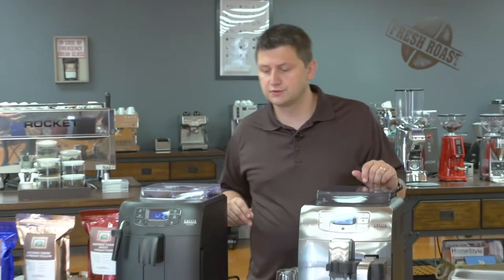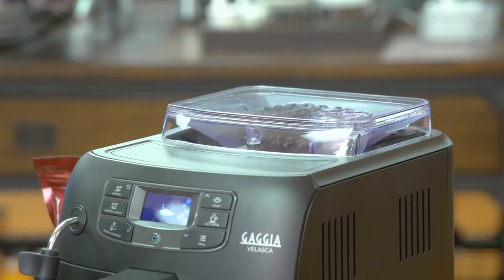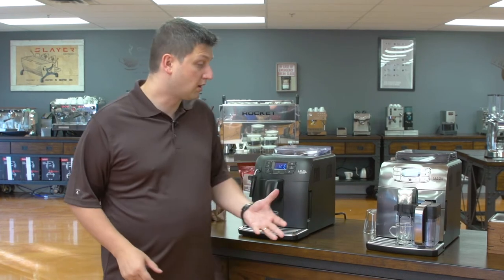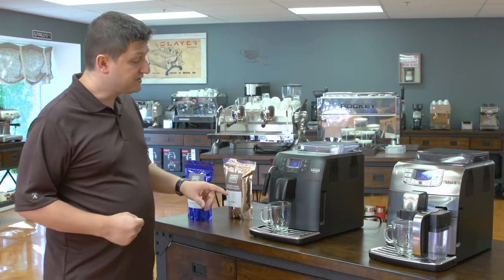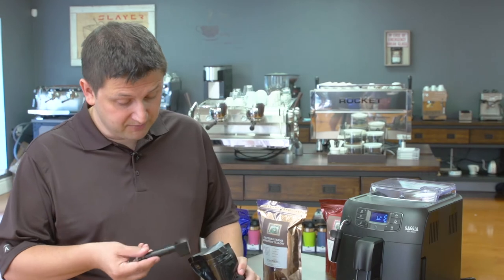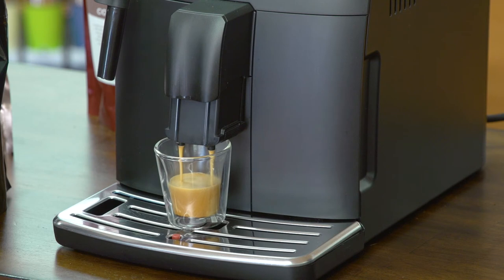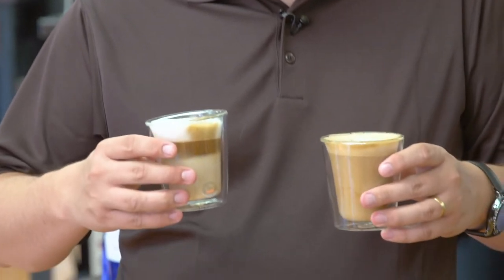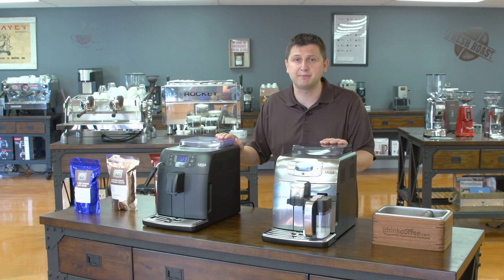iDrinkCoffee.com Preview - Gaggia Velasca & Gaggia Velasca Prestige Super Automatic Espresso Machine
A preview of the Gaggia Velasca and Velasca Prestige. Four sets of drinks are prepared an espresso, a cafe crema, an espresso using the bypass doser and a cappuccino.  We also discuss the differences in the machines